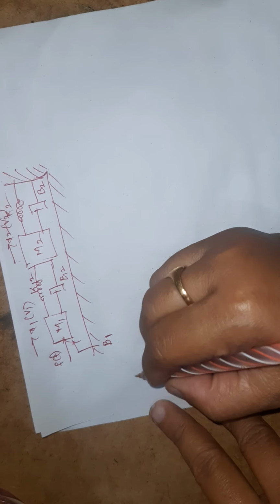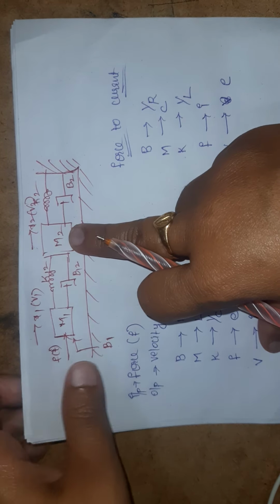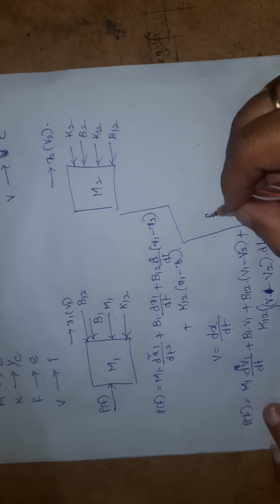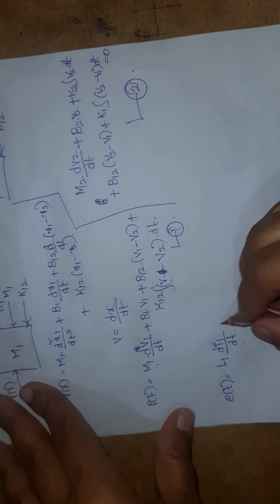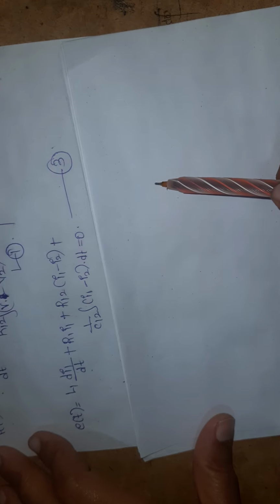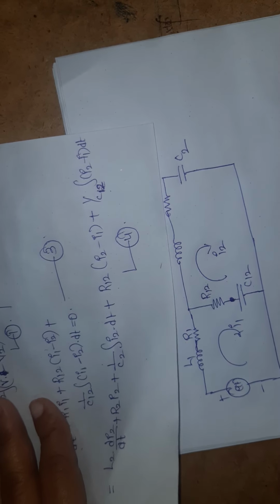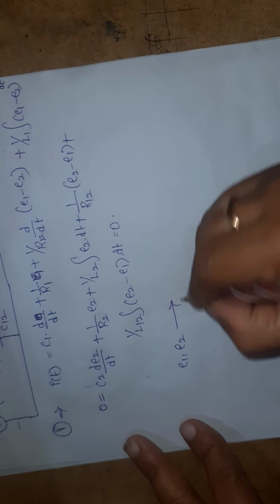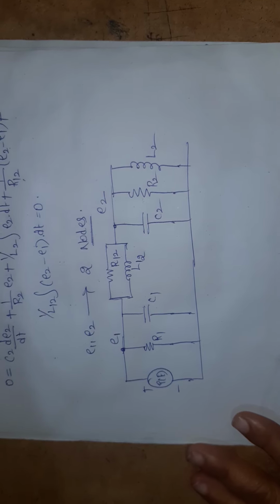LCS: 7. Electrical analogy of mechanical translational system